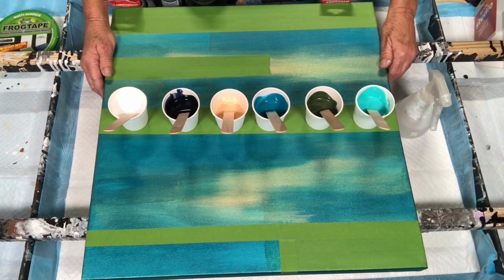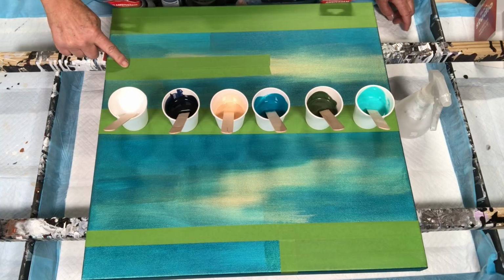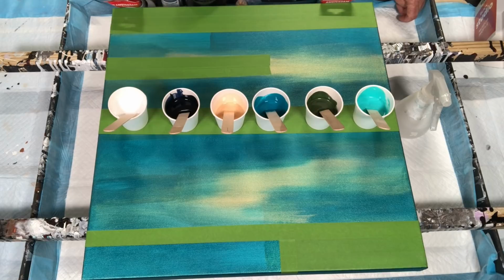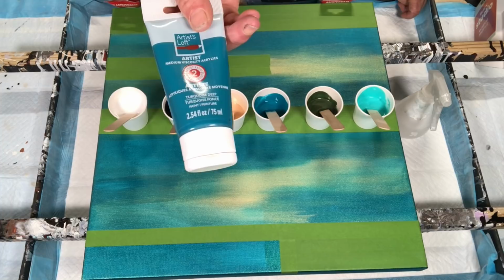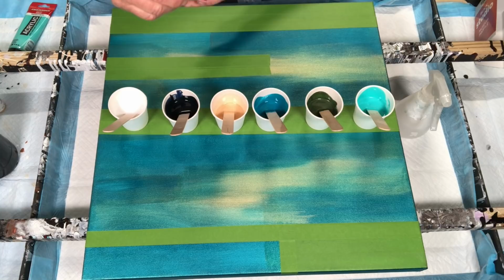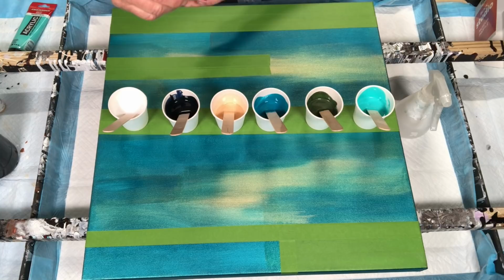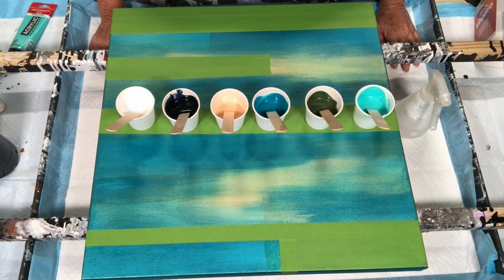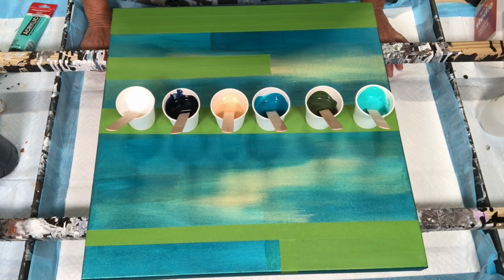Join Me and Two Wonderful Artist :) Acrylic Pour Painting, Art Tutorials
COZ Creations demonstrations and techniques used  in this video include:

Please stop in and say hello to Tara and DJ there links are below